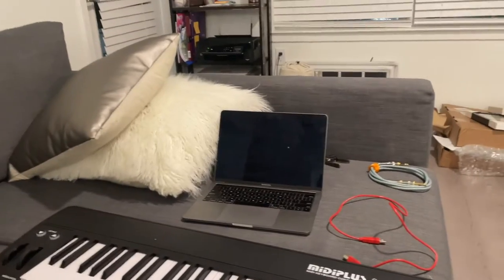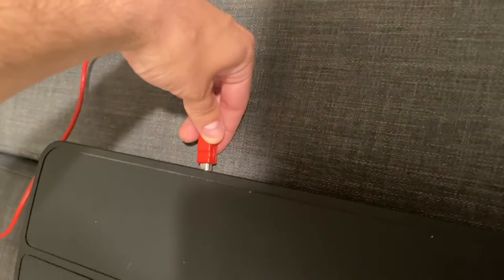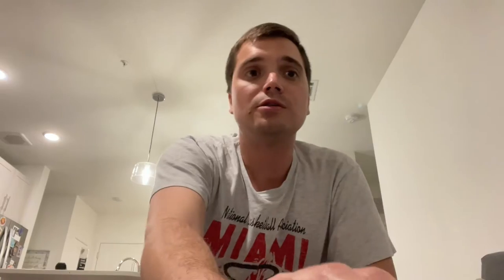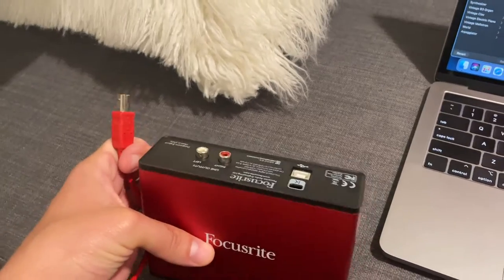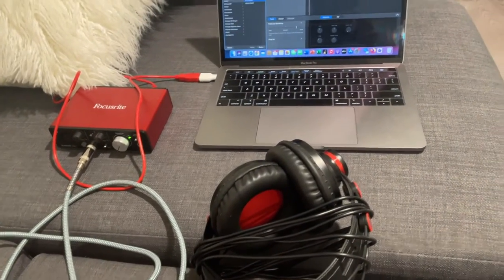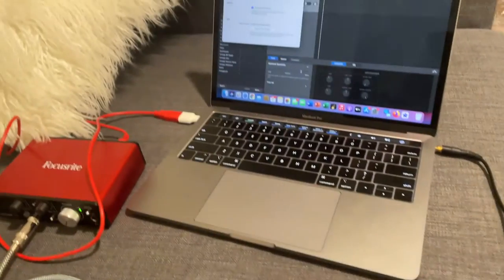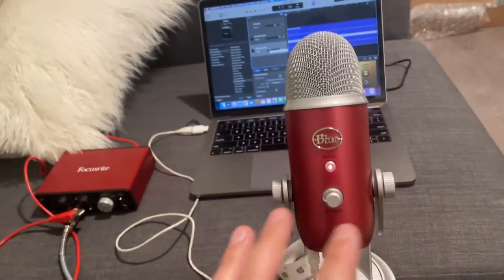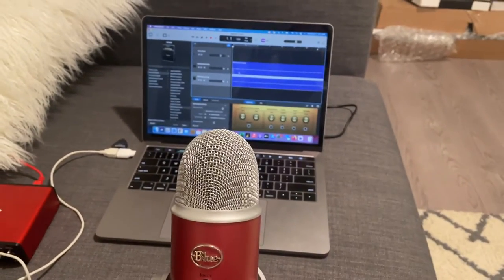Acoustical Serenades Vlog #1 - Final Project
This vlog was very fun to make.